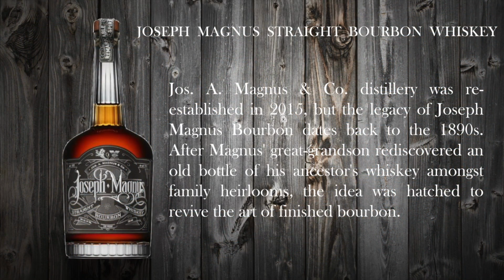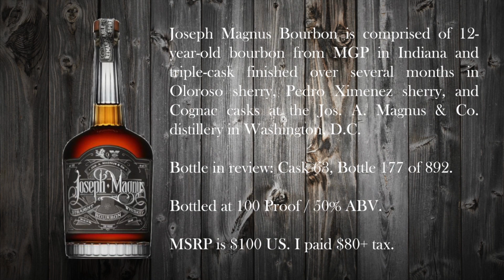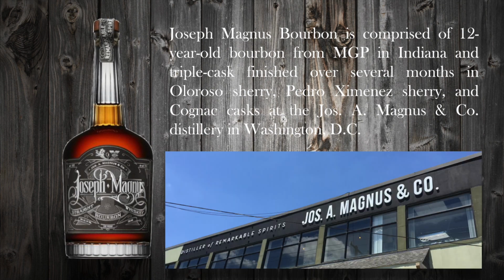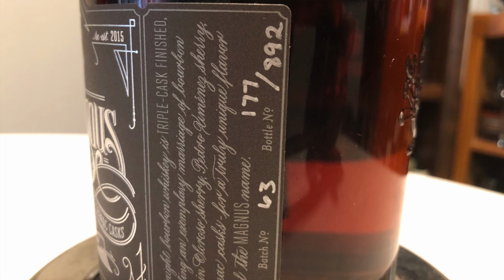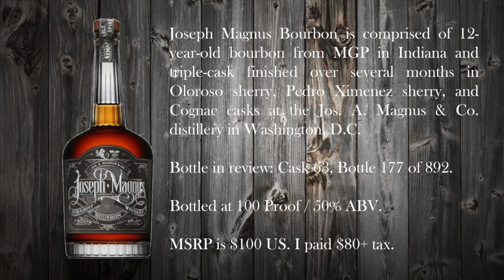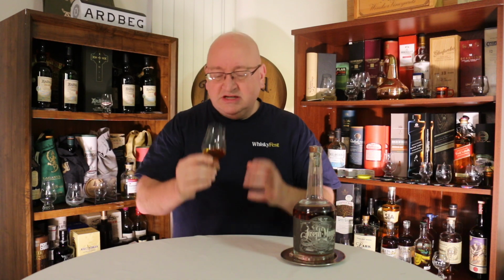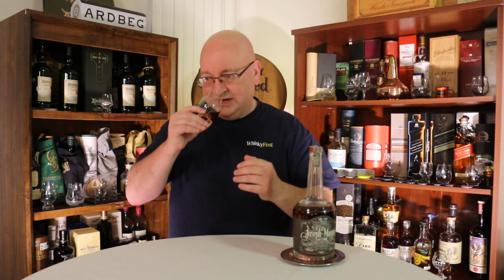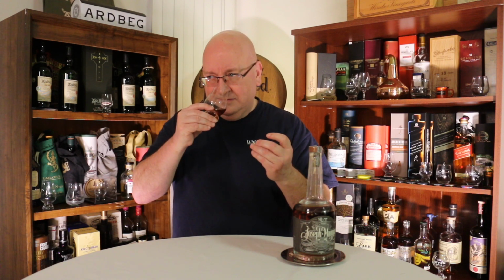Joseph Magnus Straight Bourbon Whiskey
In this video Erik Wait reviews the Joseph Magnus Straight Bourbon Whiskey.